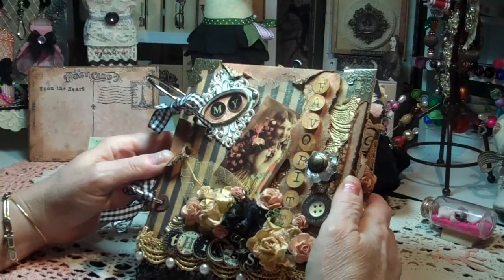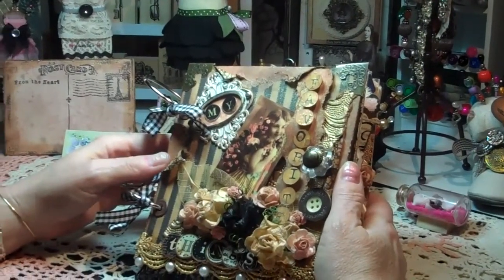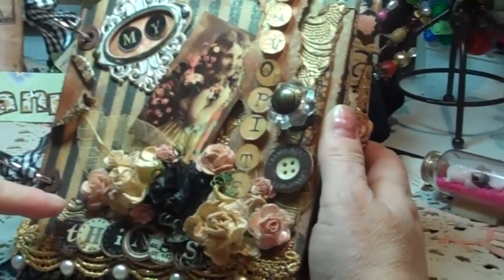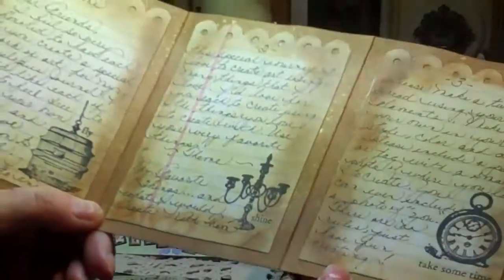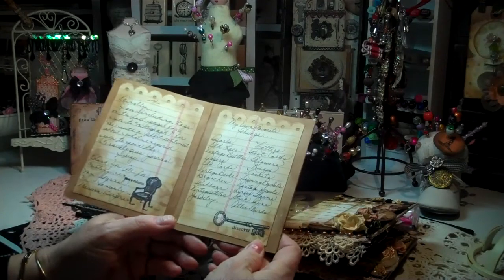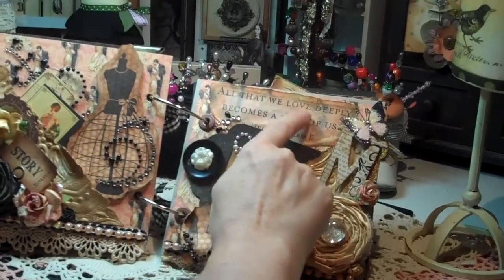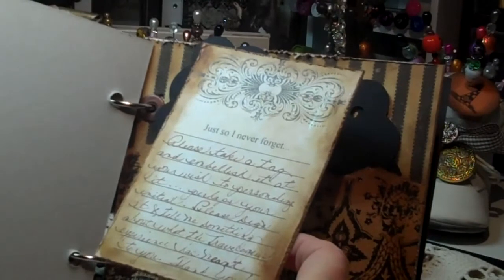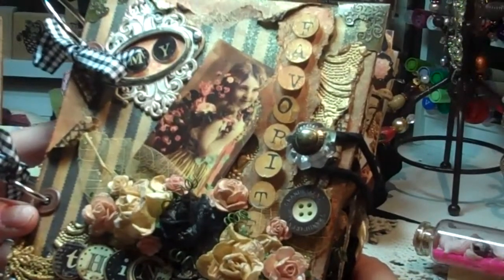My Travelogue Journal for YPP The Journey Begins!